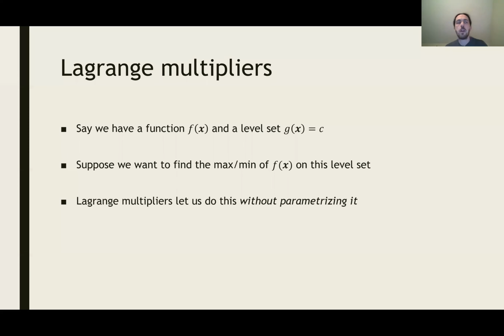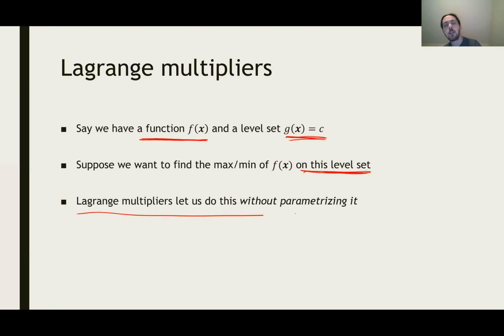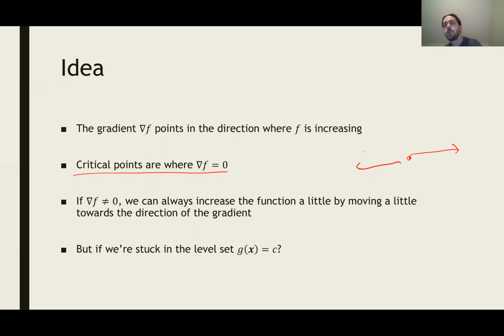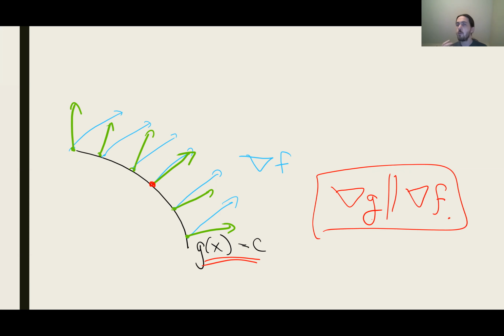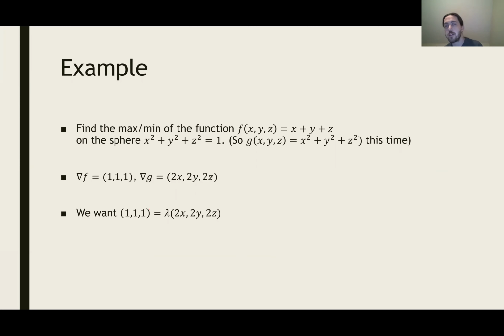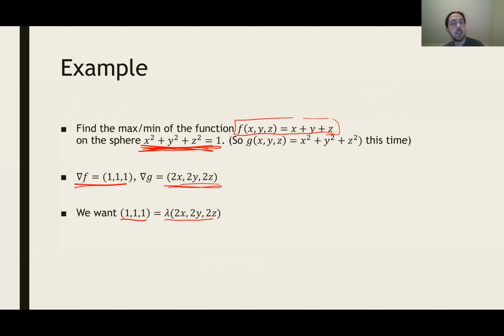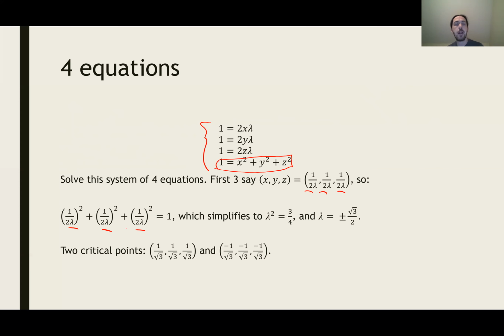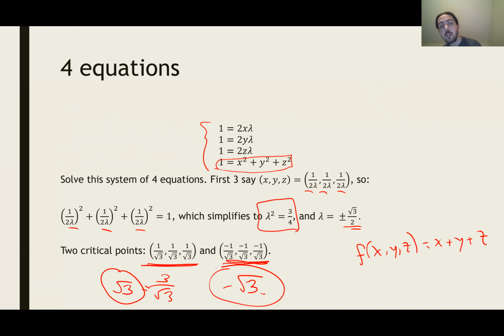Math 2374 Lecture 26B: Lagrange multipliers